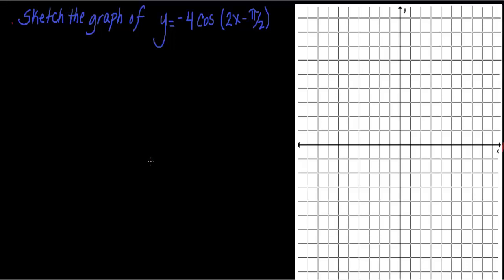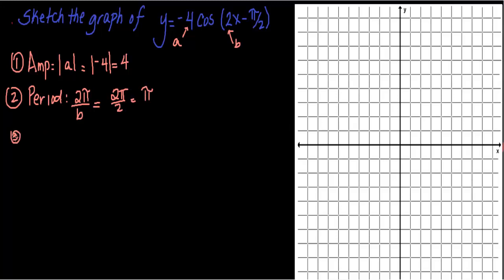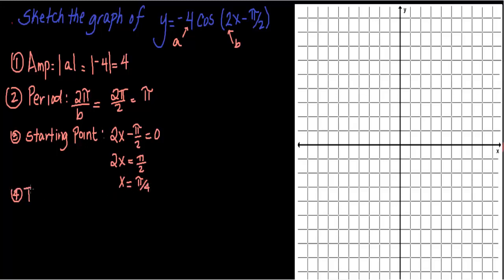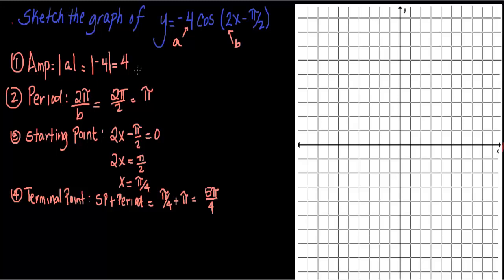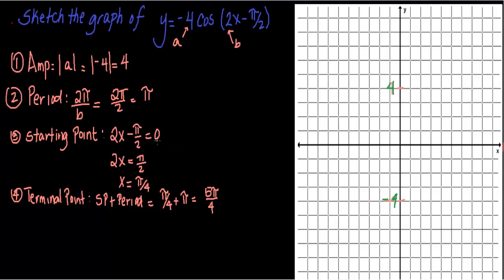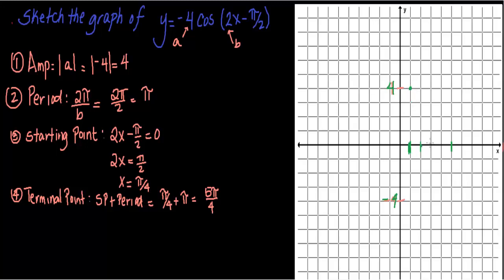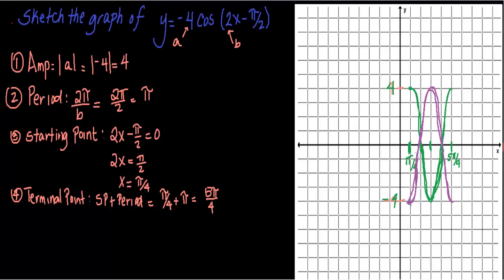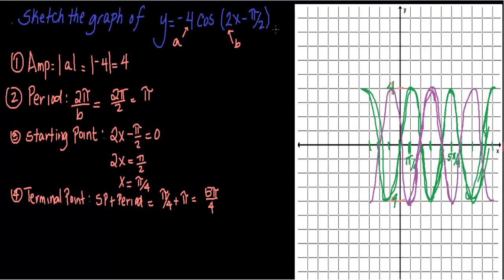Sketching Trigonometric Graphs with transformations Ex 7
Sketching Trigonometric Graphs with Transformations